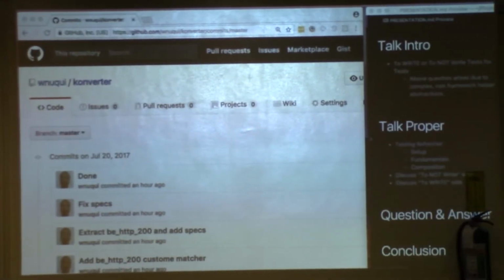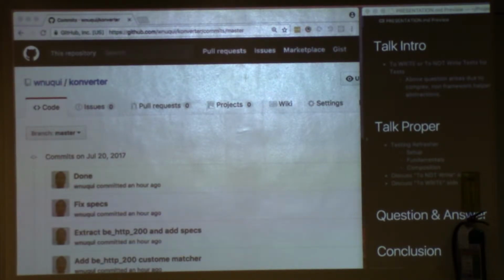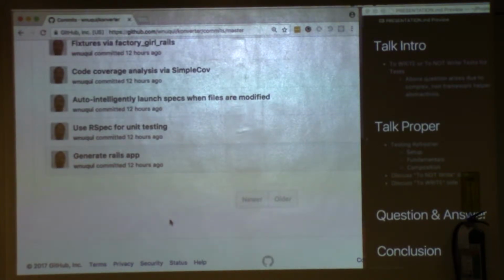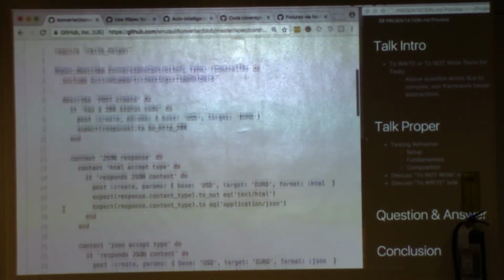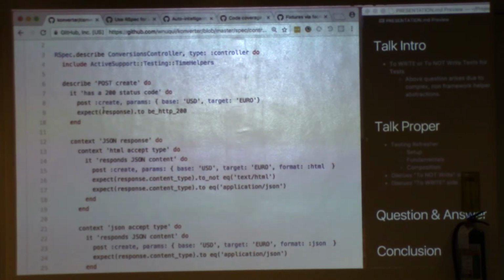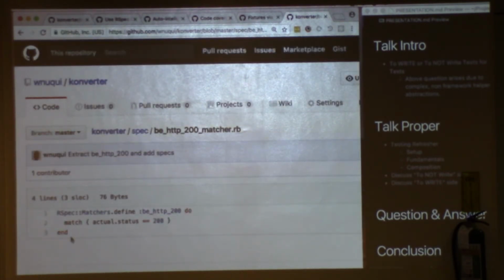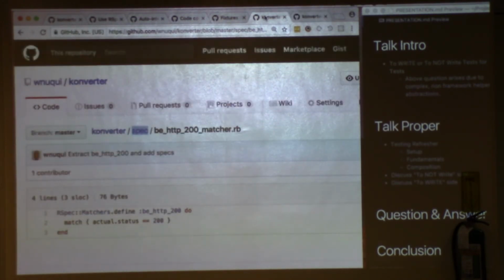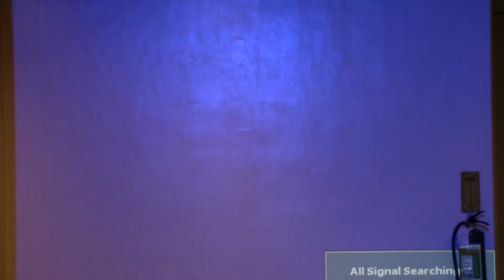To WRITE or To NOT Write Tests for Tests by Wilfrido Nuqui Jr. - PH Ruby UG Jul 2017 meetup